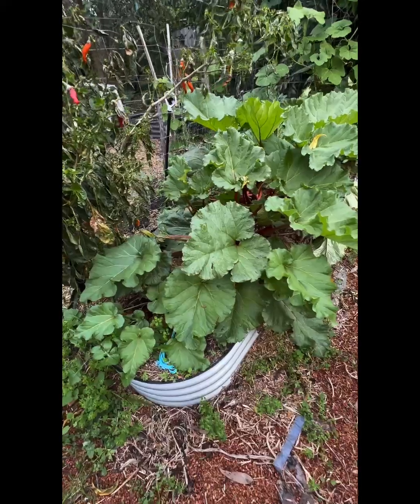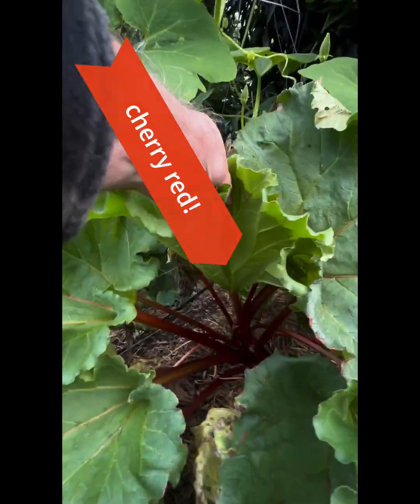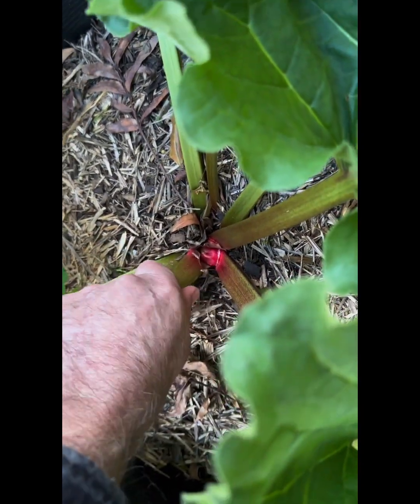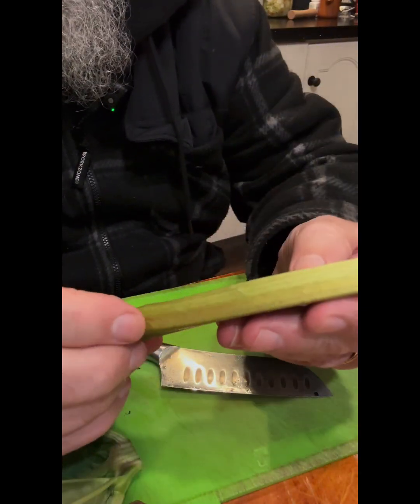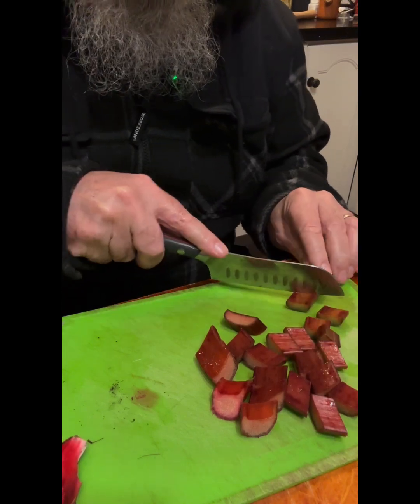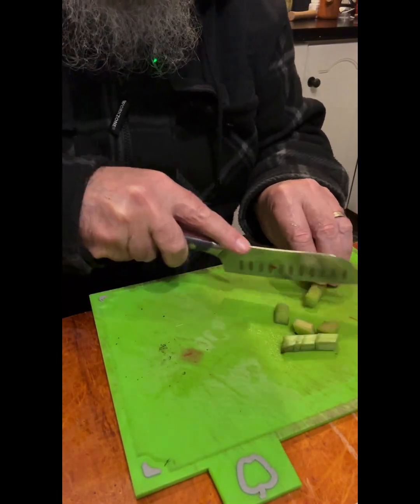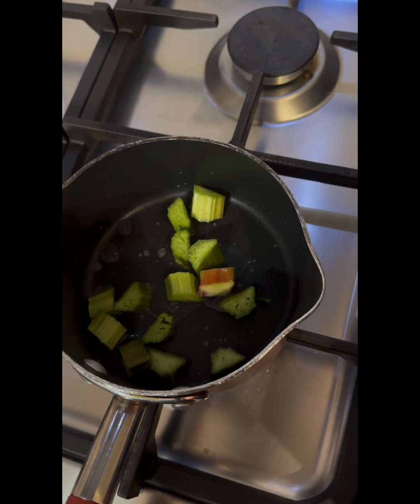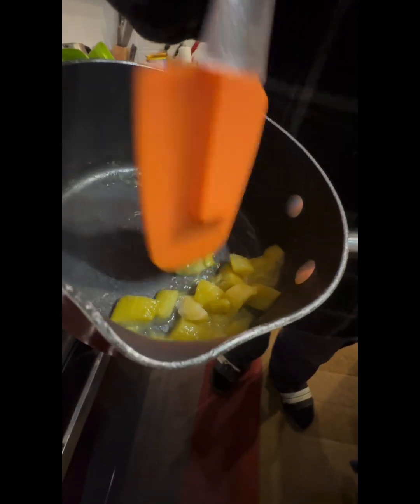Do you like rhubarb? Growing and tasting 5 varieties!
Rhubarb is one of my favorites, as jam, stewed, with apple, pie, crumble. so many uses. I have 5 varieties all finally established enough for a taste test. There is: Big Boy, Cherry Red, winter wonder, Glaskins perpetual and Victoria. First 3 are from @thediggersclub and the others are grown from seed.
Yes they taste different, look different and have different textures.
OOPS -  forgot to record the Victoria but very similar to glaskins, more fibrous but that could have been the cooking.